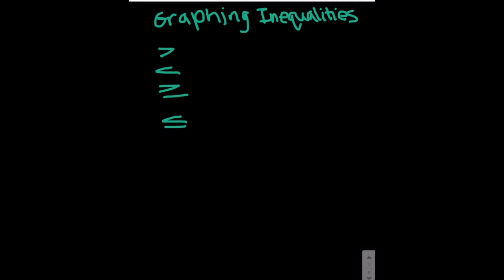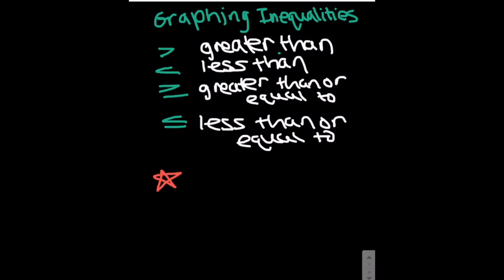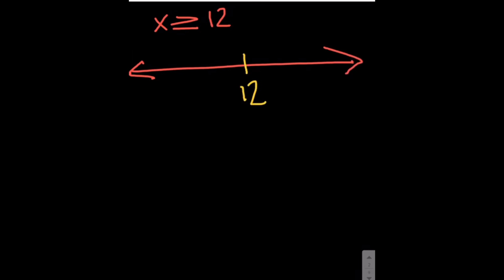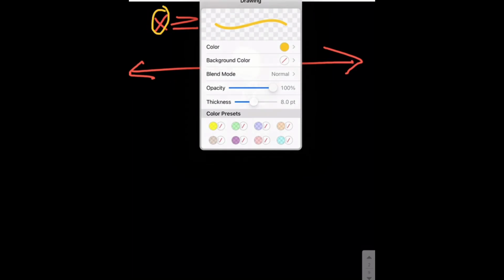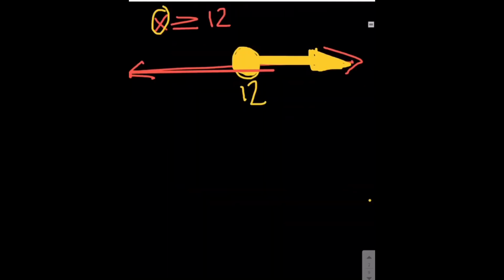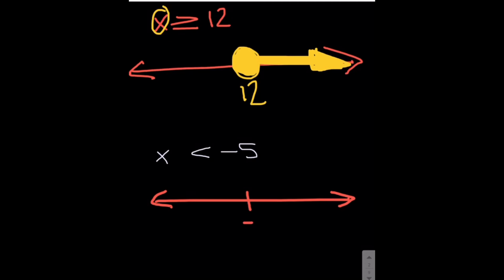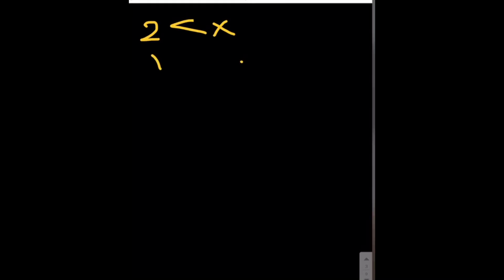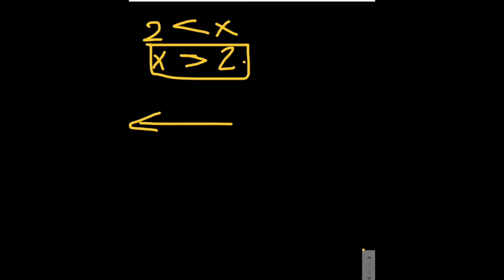Graphing Inequalities - Grade 6 // KAUR Learning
This video talks about Graphing Inequalities and is designed for students that are in grade 6.